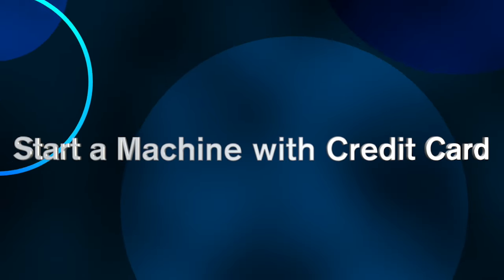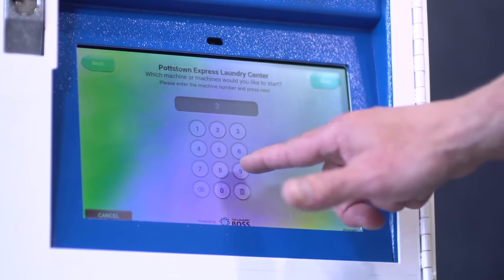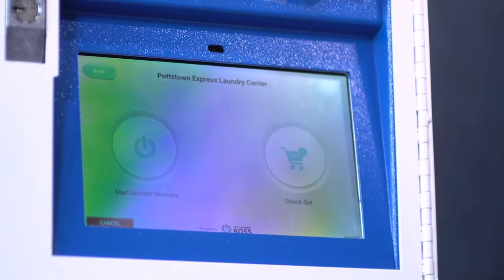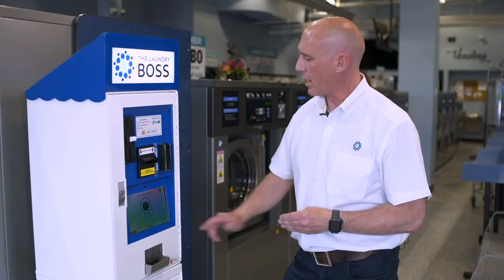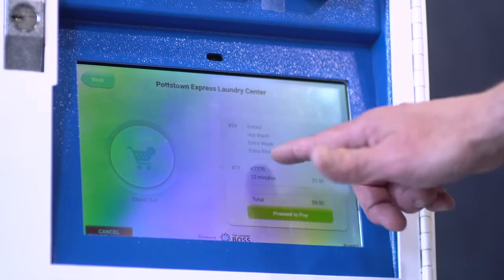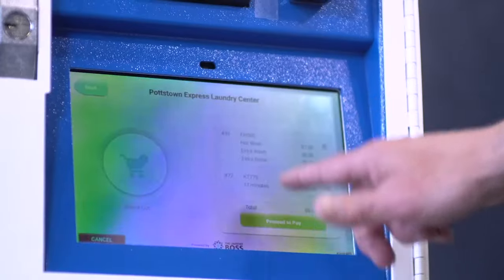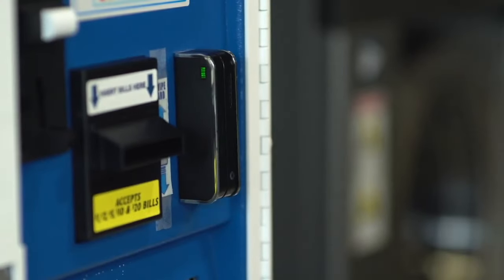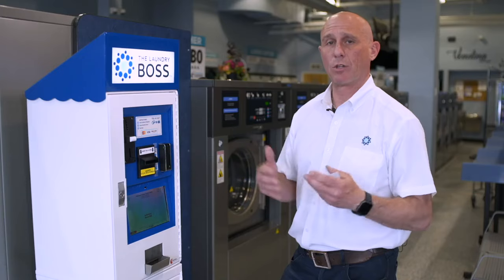Laundry Boss: Start a Machine with credit card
Content introduction 0:04
Starting a Machine 0:15
Selecting a second machine dryer 0:24
Check out and verify selection 0:36
Selecting payment and credit card 0:48